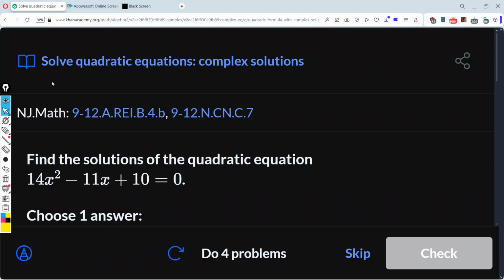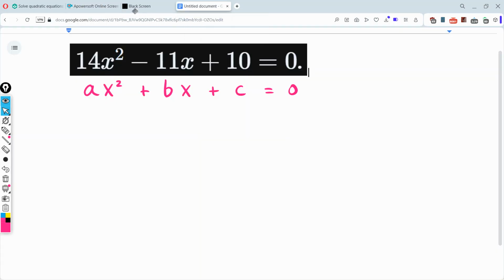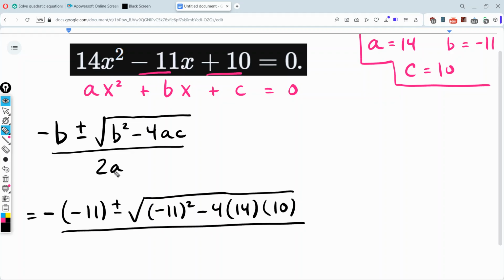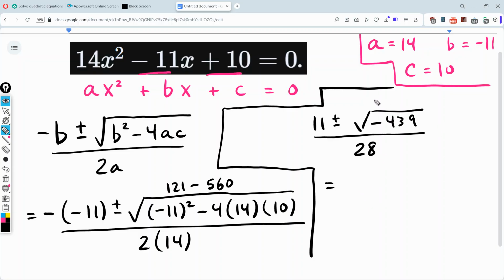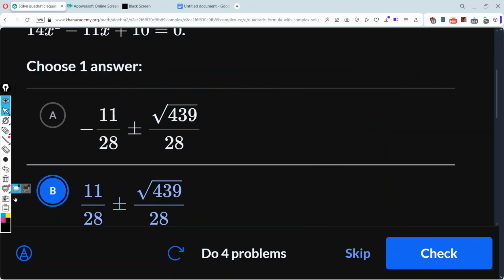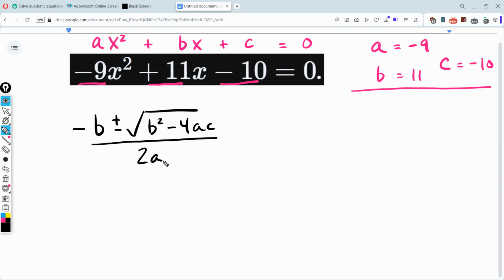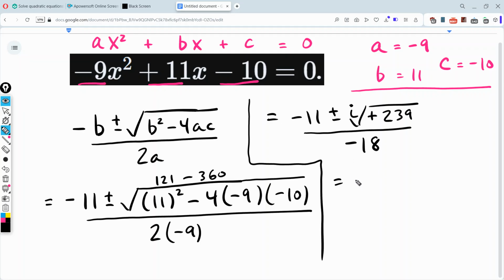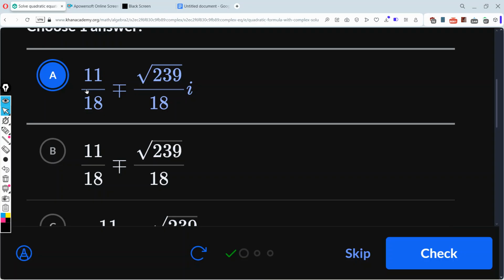Solve quadratic equations complex solutions : Khan Academy